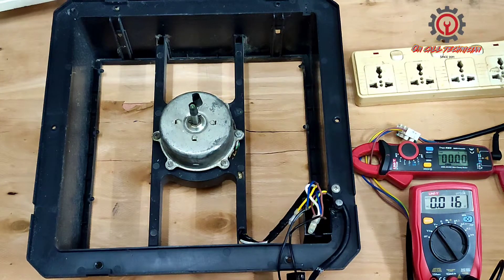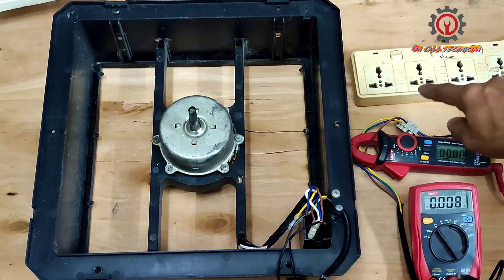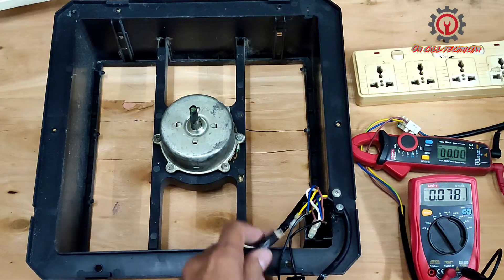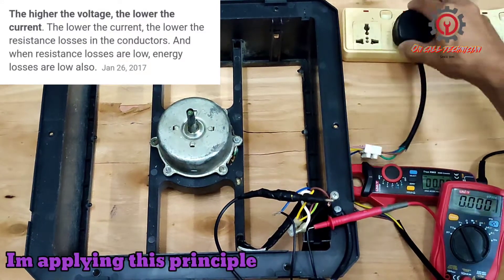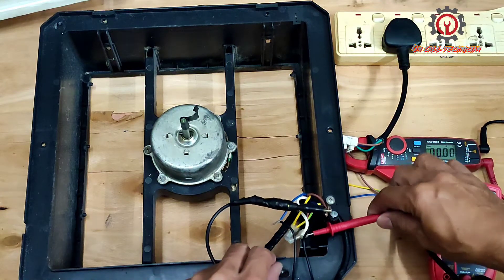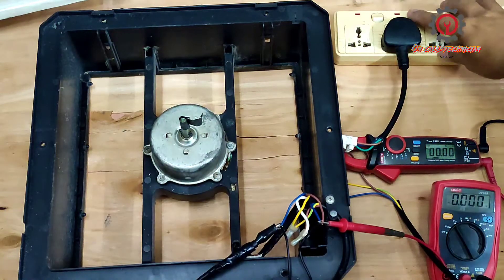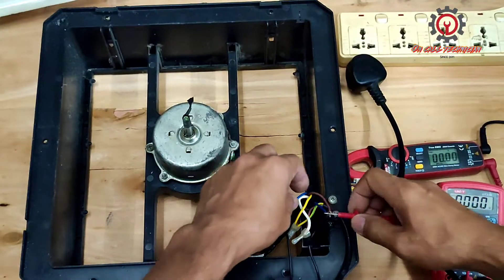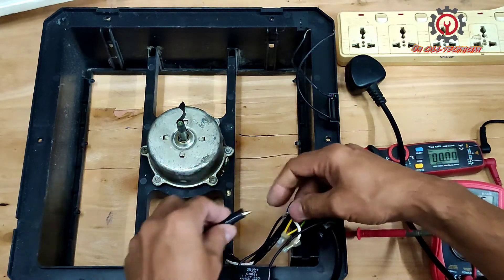HOW TO REDUCE SPEED OF AN EXHAUST FAN MOTOR / REQUESTED TUTORIAL FROM MY VIEWER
Whatever reason of sir Arya Sharma for requesting  this video, one  thing is for sure to reduce electric bill. Anyway his wish is my command

The higher the voltage, the lower the current. The lower the current, the lower the resistance in the conductors. And when resistance losses are low, energy losses are low also.

372V x .10A = 37.2Watts.        fixed speed
326V x . 12A = 38.12 watts     reduce speed